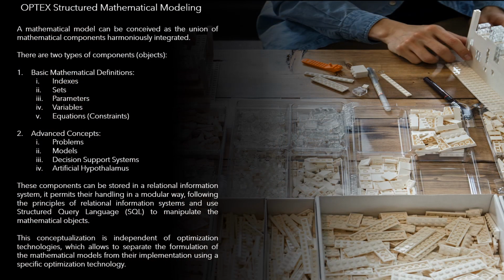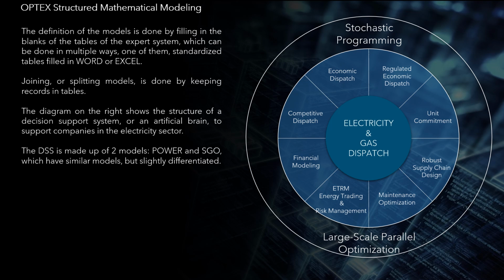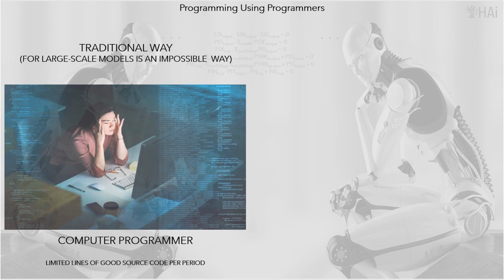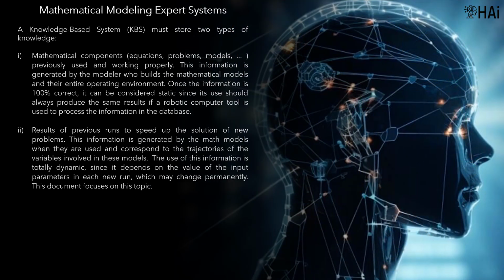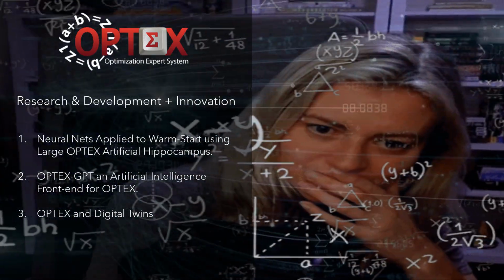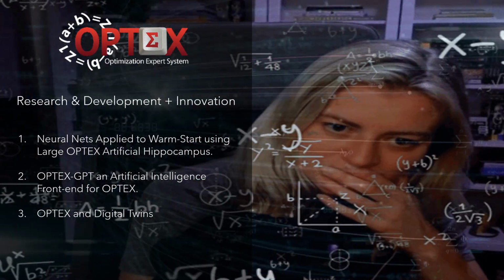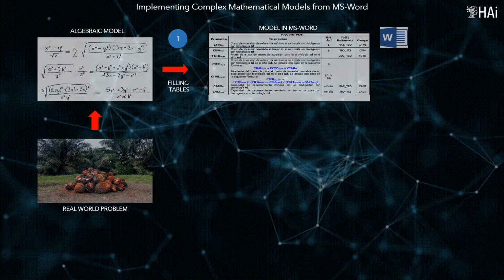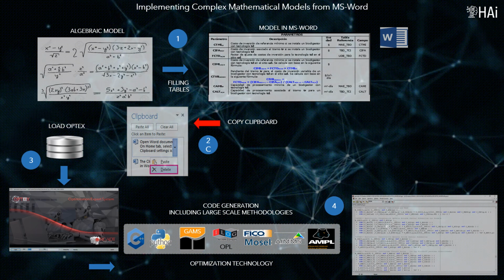OPTEX-GPT. Research & Development + Innovation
HYPOTHALAMUS Artificial Intelligence.
Research & Development + Innovation

The R&D + Innovation projects carried out by HYPOTHALAMUS Artificial Intelligence are:

Neural Nets Applied to Warm-Start using Large OPTEX Artificial Hippocampus,

OPTEX-GPT an Artificial Intelligence  Front-end for OPTEX. and

OPTEX and Digital Twins.

The first two focus on the incorporation of Artificial Intelligence in the management of the Artificial Hippocampus, and the AI end-user Interface.

The third is to upgrade OPTEX's visualization capabilities by linking them with digital twin platforms.